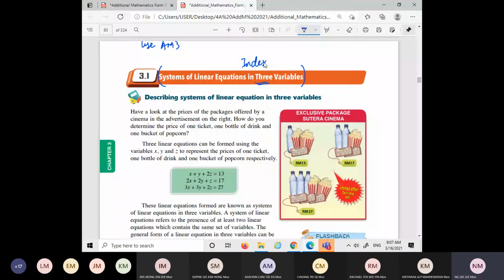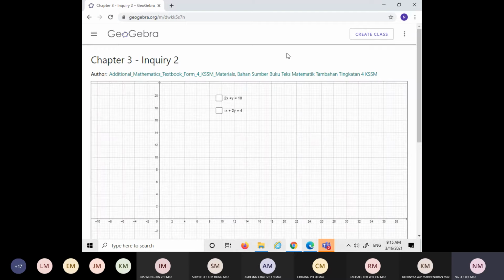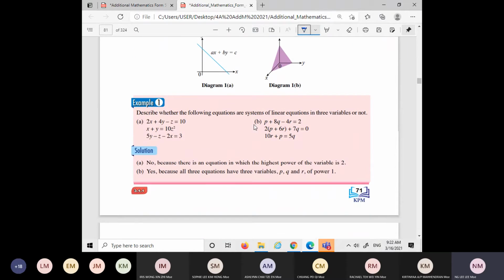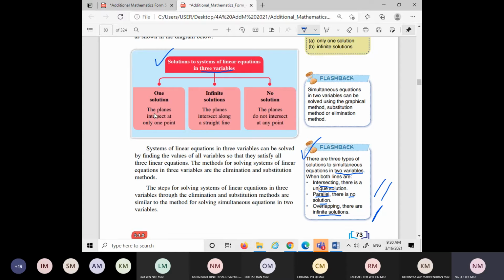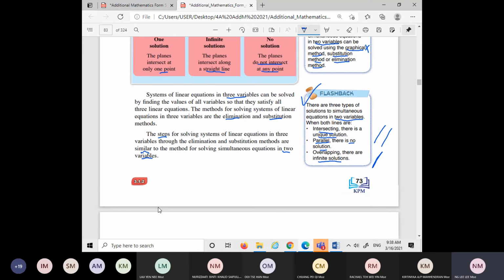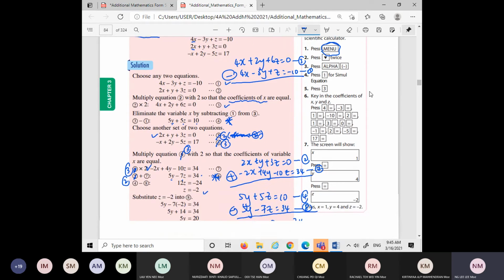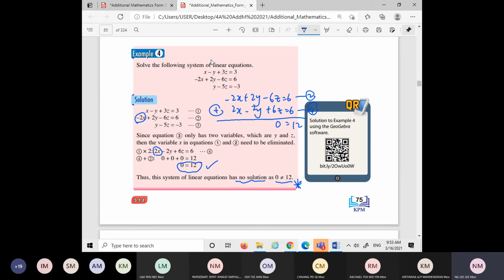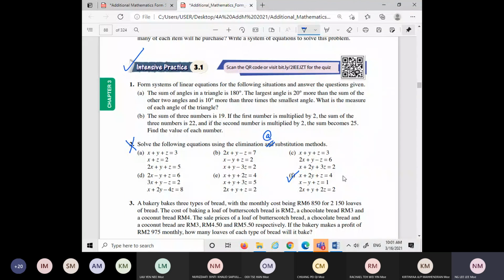20210316 KSSM Additional Mathematics Form 4: Systems of Equations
Systems of Linear Equations in Three Variables